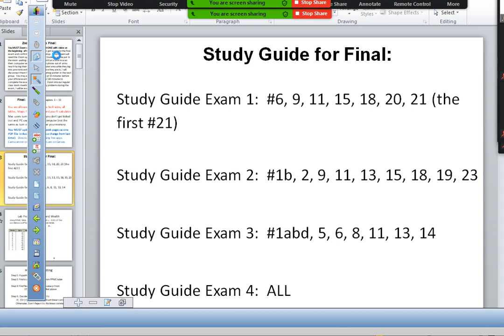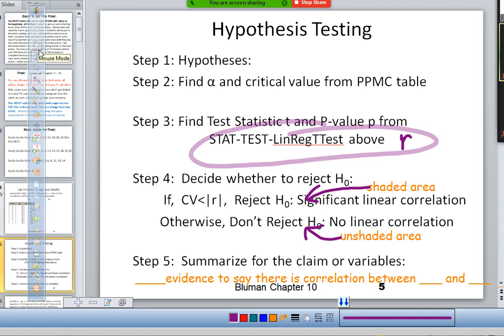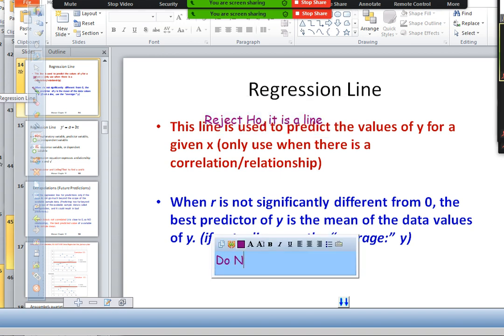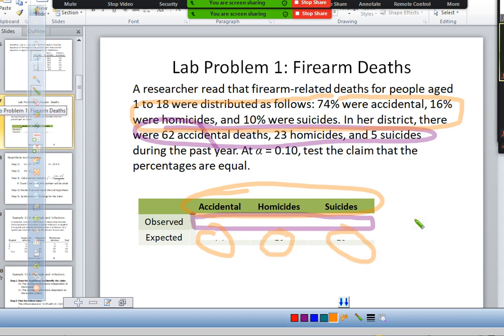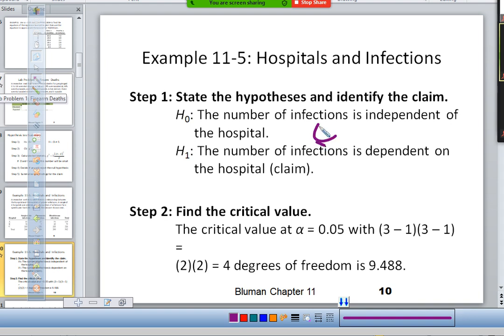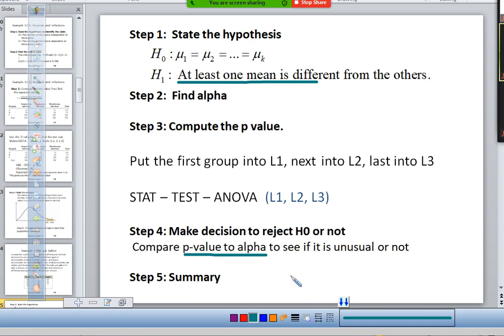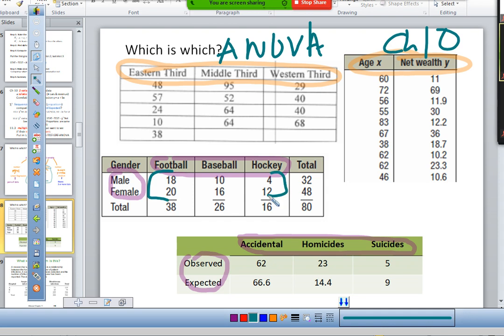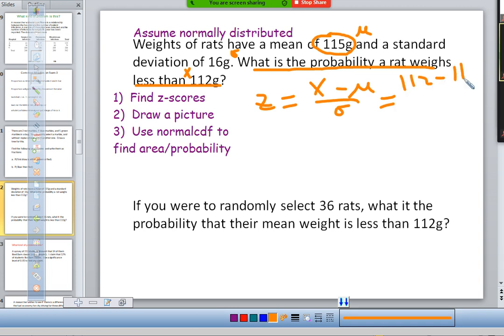review session eve part 1